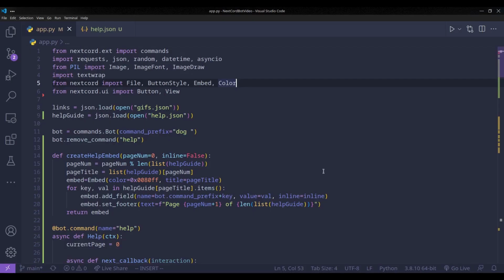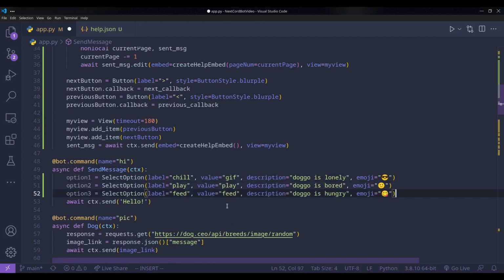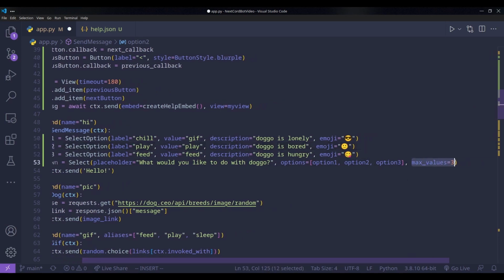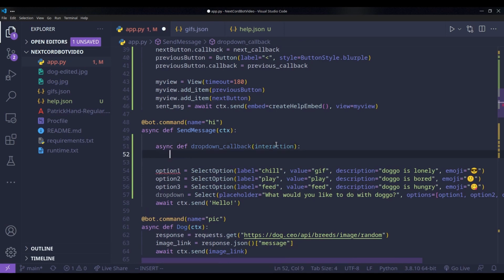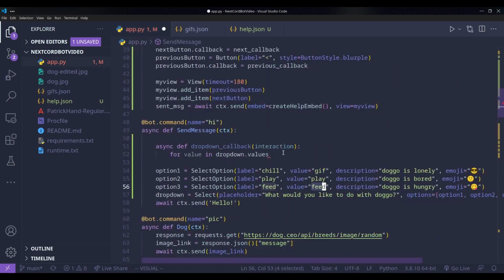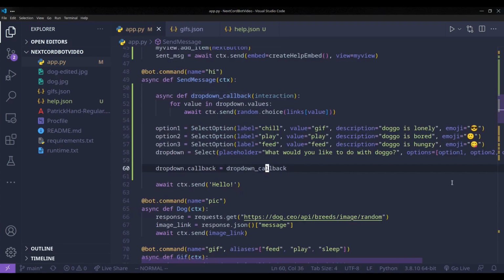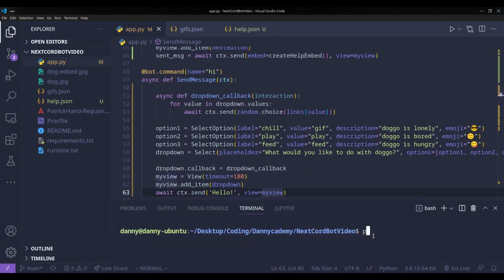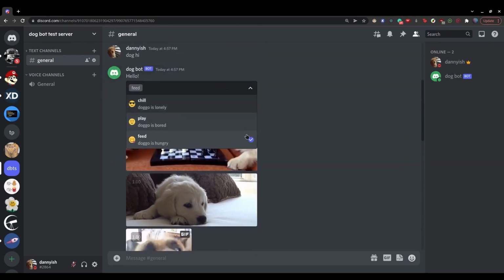Addding a Dropdown Menu | Discord Bot Tutorial Python Nextcord | Part 10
Hello! In this video, we will be learning how to add dropdowns to messages for you discord bot! Dropdowns look really cool and are easy to code so you should consider adding them to your bot. Hope this video helps :)